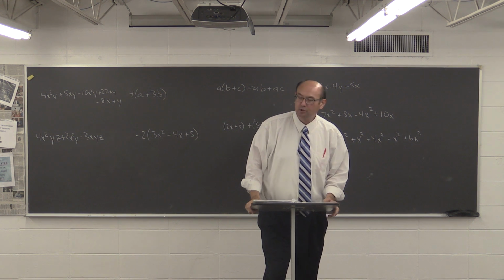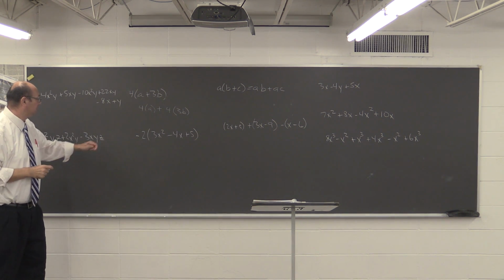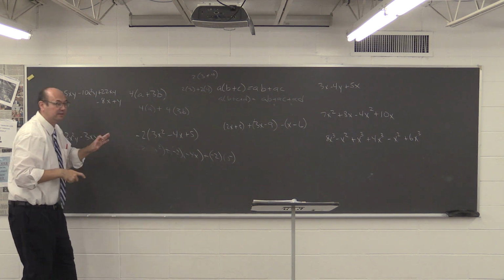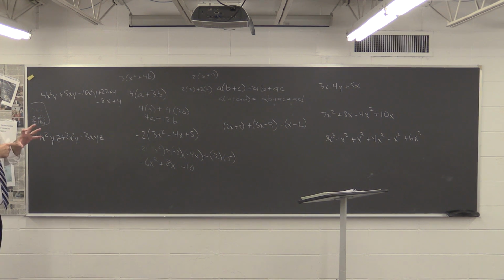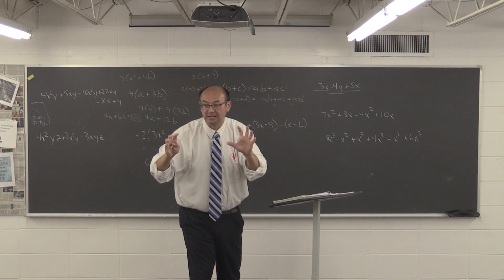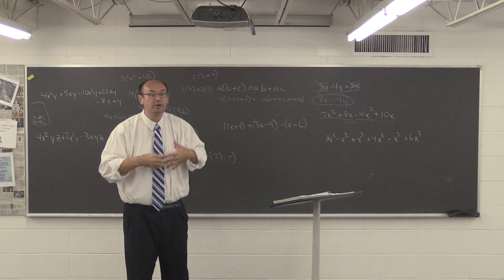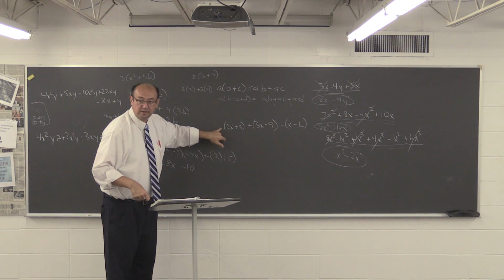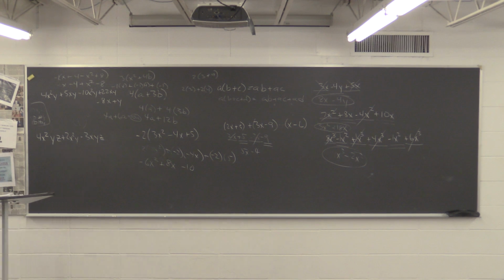Distributive Property & Adding Like Terms (Ls. 2.3)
Mr. Graves teaches an Algebra I lesson entitled, "Using the Distributive Property." This lesson will help you use the distributive property to simplify algebraic expressions and also help you to learn to combine like terms. The teaching here corresponds to Lesson 2.3 in the BJU 3rd Edition Algebra I curriculum. This was recorded in a live classroom.